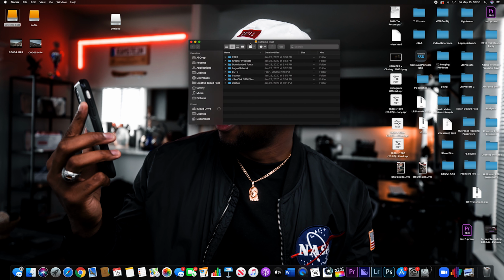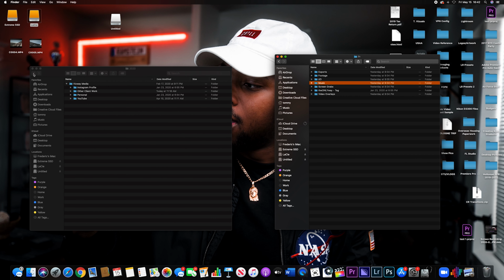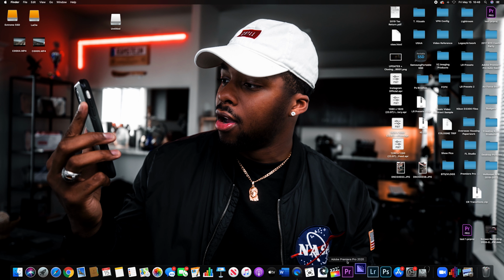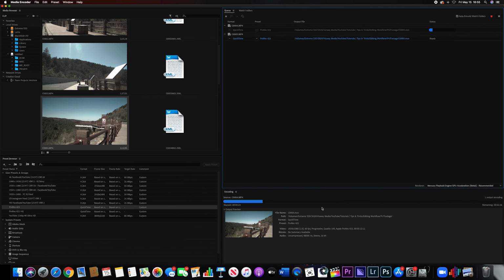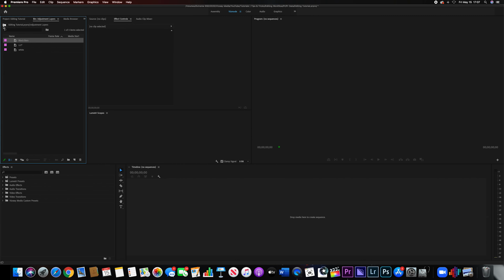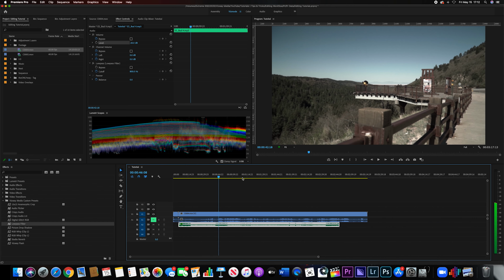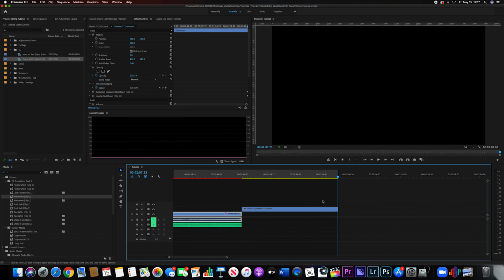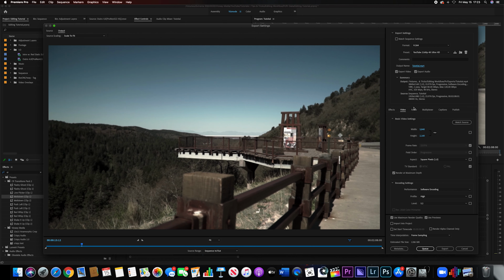Beginners EDITING WORKFLOW for Premiere Pro (Basic Editing Tutorial)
This is a lengthy tutorial, so if you just want to watch a specific part of the video, go to one of the time stamps below:

1. Organization & Media Storage - 0:37
2. Encoding H.264 to ProRes Files - 7:24
3. Editing in Premiere Pro - 12:53
4. Exports Settings for Premiere Pro -  23:37

Vizway Media

All of my Filmmaking Gear:
Sandisk 500 GB External SSD
Lacie 5TB External Drive

BEAST OF A CAMERA
BEST VLOGGING CAMERA
SECOND CAMERA
FAVORITE EVERYDAY LENS
BLACK PRO MIST 1/4
ND FILTER
SMALL HD MONITOR
FAVORITE STUDIO MIC
BEST VLOGGING MIC
STUDIO TRIPOD
PERFECT TRAVELING TRIPOD
LIFX BEAM
BEST LIGHT FOR YOUTUBE
APUTURE LIGHTDOME
LIGHTWEIGHT CAMERA BAG

Some of the links used in the description will direct you to Amazon.

Intro - (0:00)
Organization & Media Storage - (0:31)
Encoding H.264 to ProRes Files - (7:24)
Editing in Premiere Pro - (12:53)
Exports Settings for Premiere Pro -  (23:37)
Conclusion - (26:56)